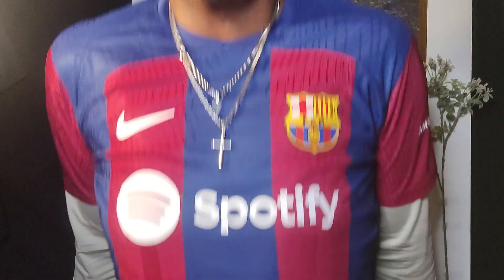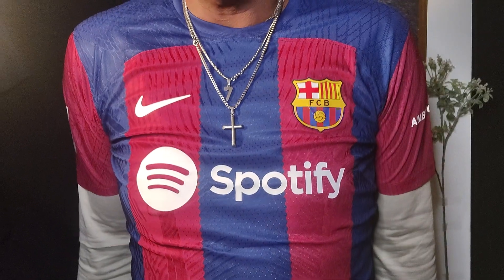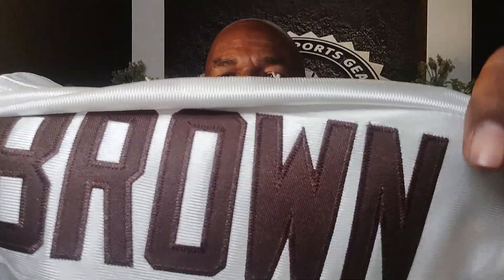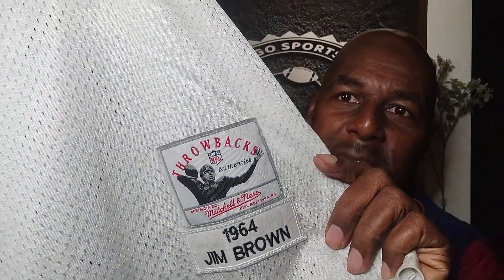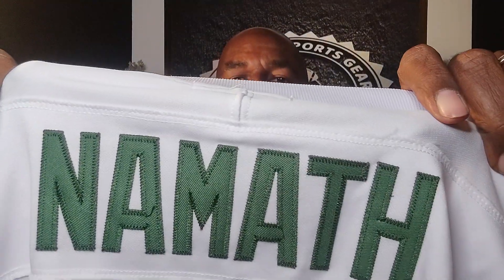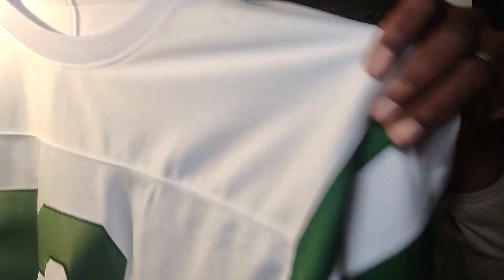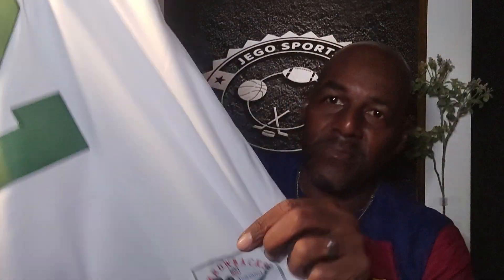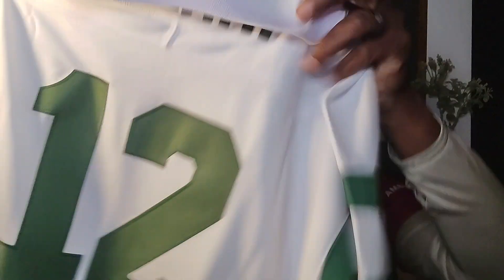Best DHGATE Online Jersey Review Jets vs Browns Thursday Night Football and Robert Lewandowski JEGO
Links to your Online Jerseys review by store and Vendor:
Online Jersey Store: ustar jersey Store